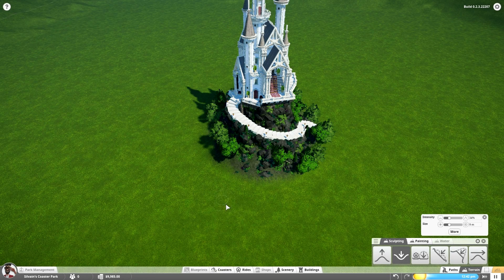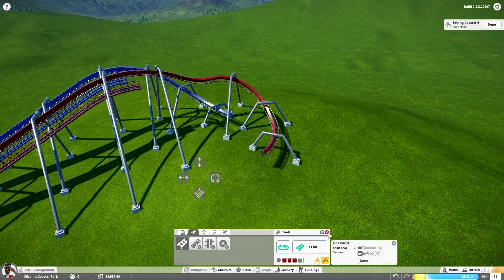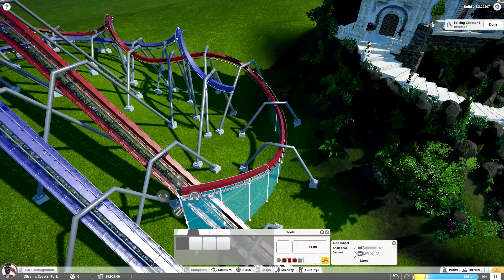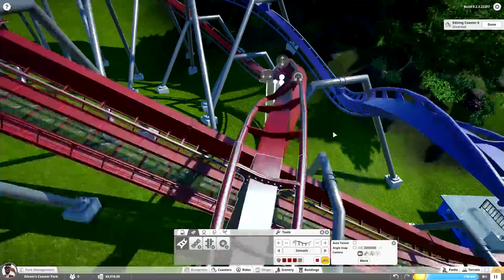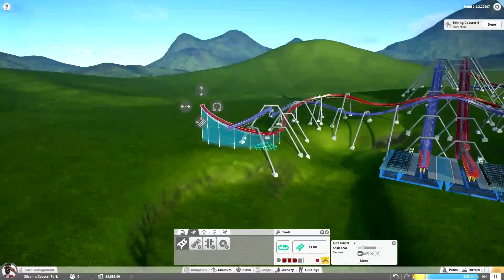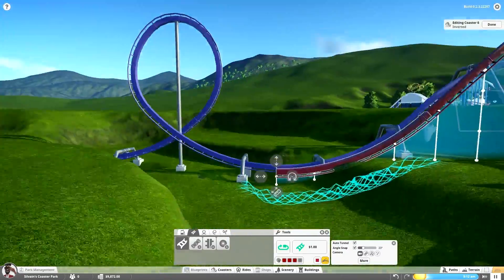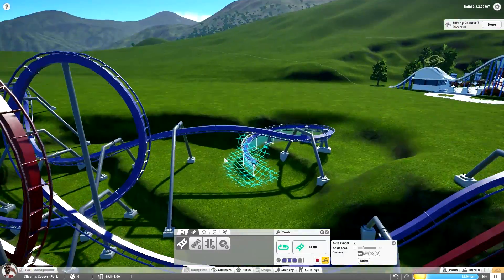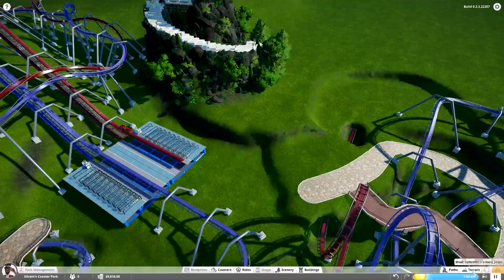Planet Coaster: Alfheim (Part 2) - Dueling Inverted Coasters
Welcome back to Alfheim - this video focuses on the two dueling inverts at the heart of the area, and a bit of path- and rockwork around it.